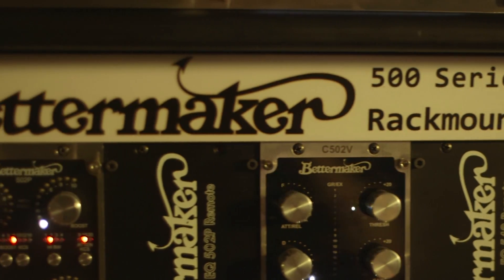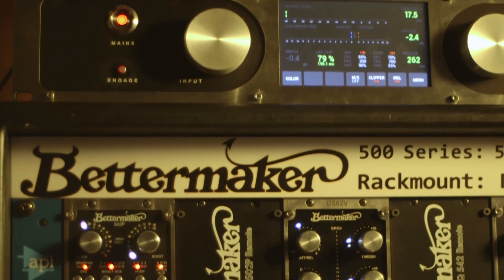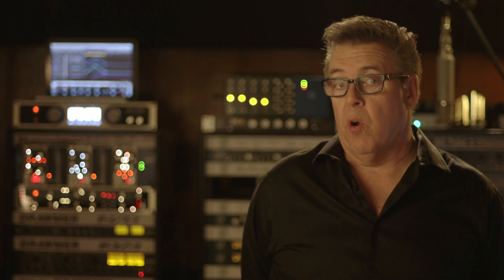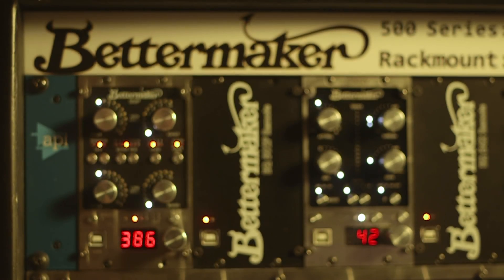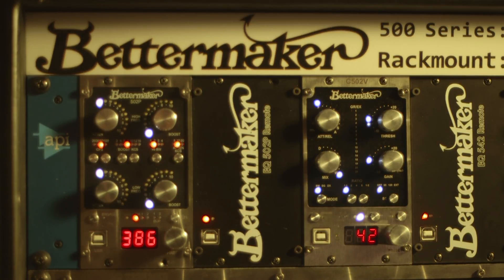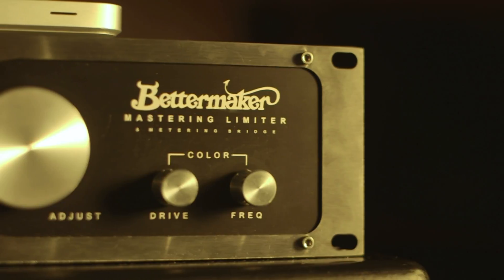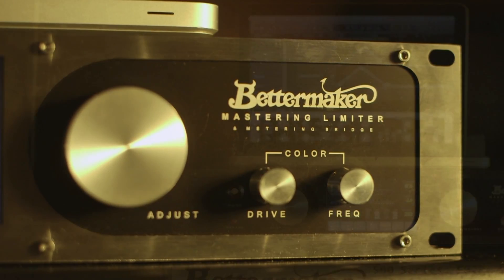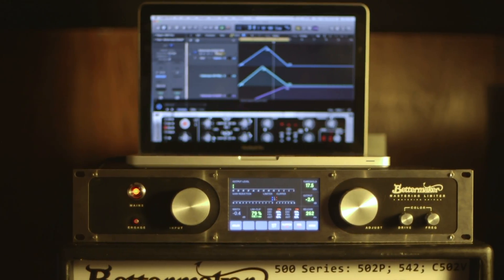Bettermaker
Brad Lunde goes over the Bettermaker product line of digitally controlled analog EQs and compressors